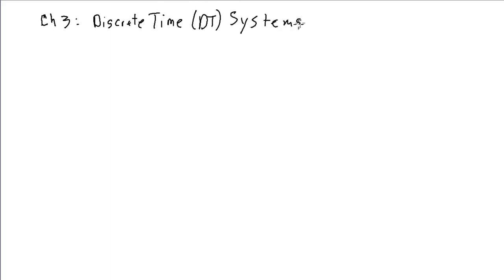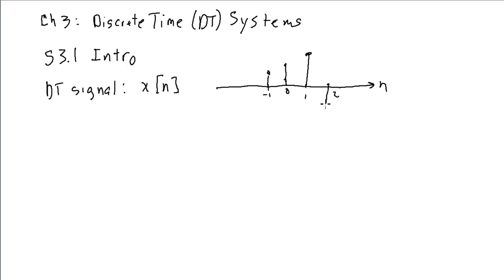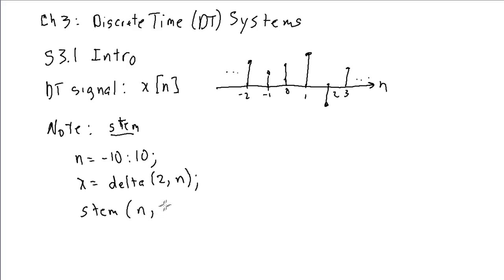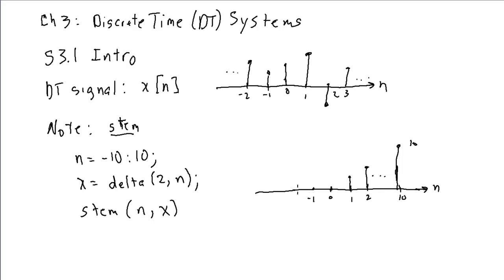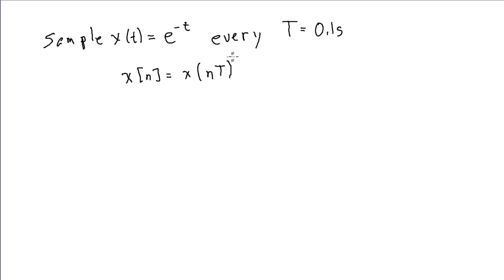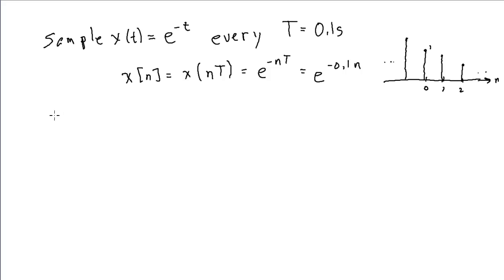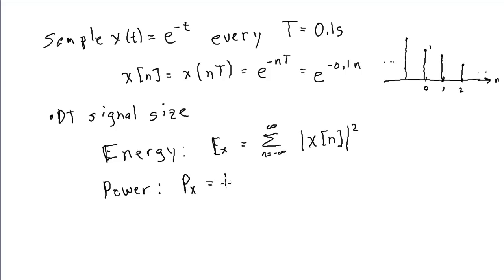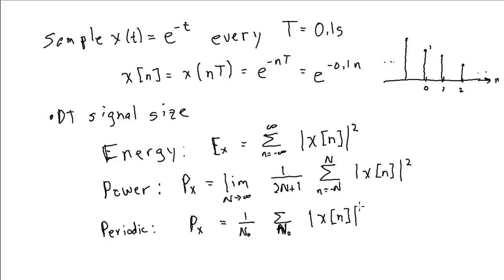EE310 Lecture 10 A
Discrete Time Introduction